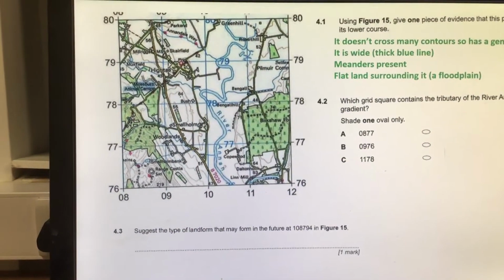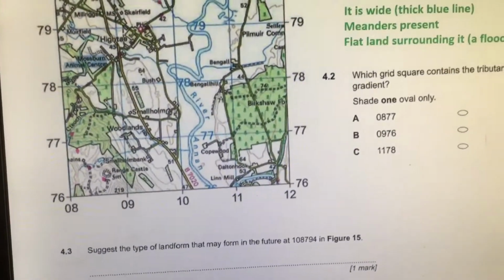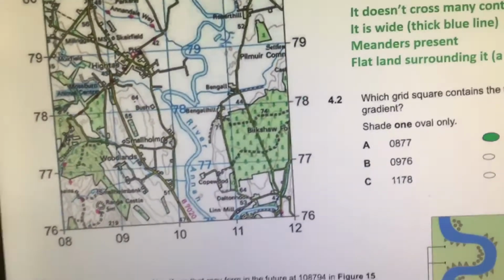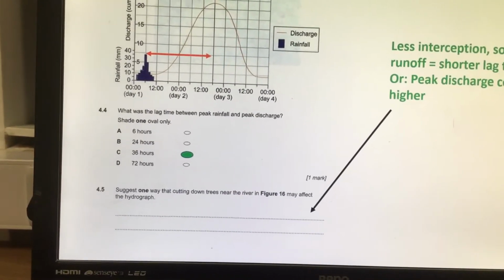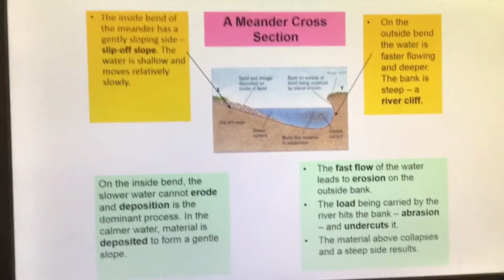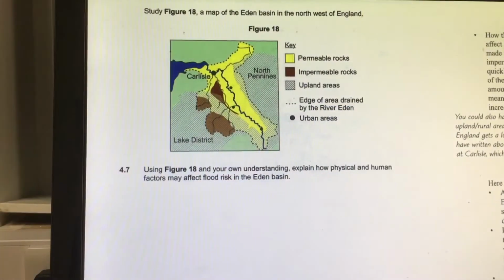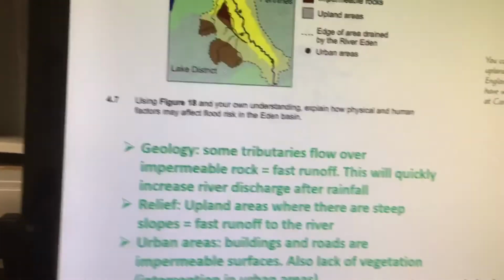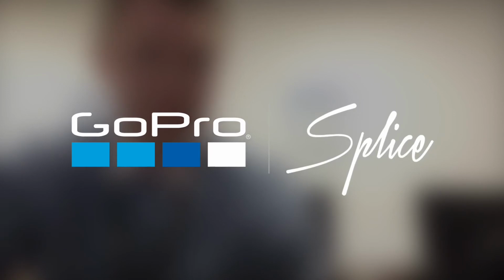Y11 Mock Paper 1: Part 3 (Questions 4.1 - 4.7)